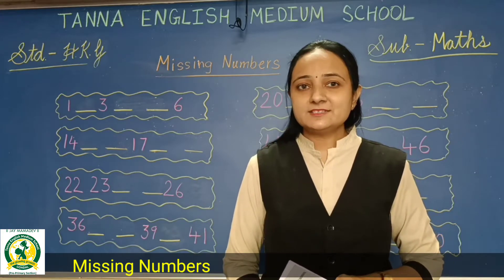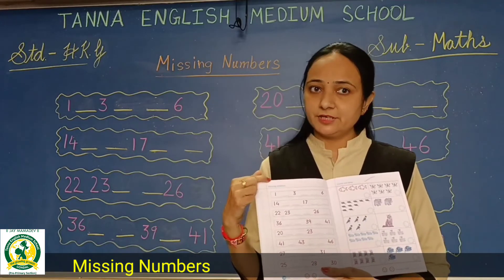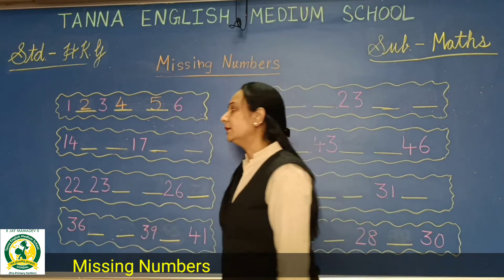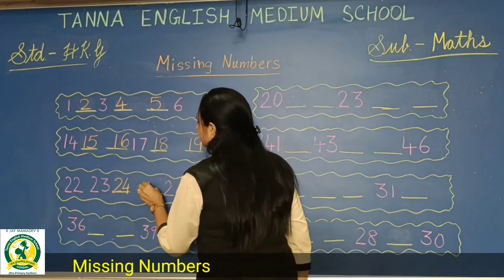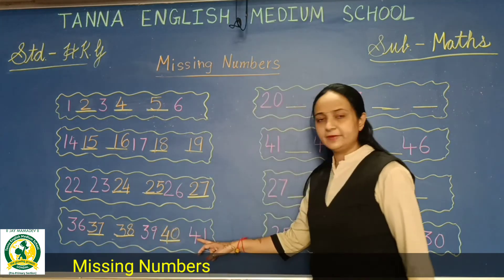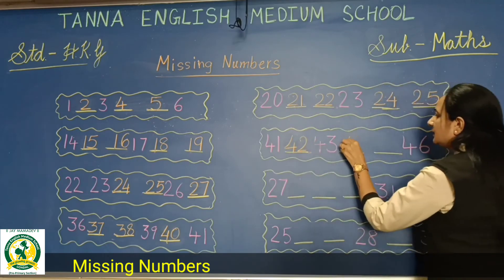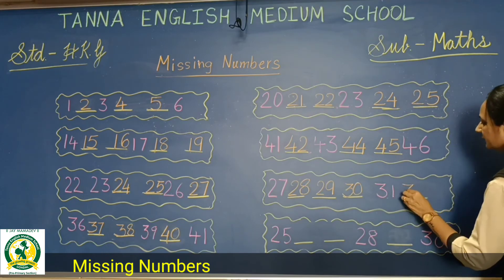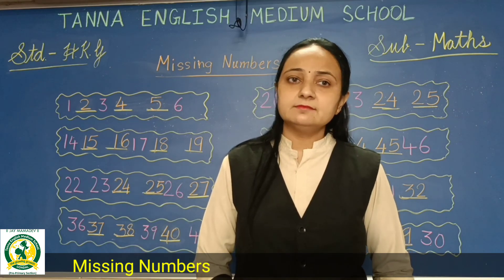4th August HKG A Maths Missing numbers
4th August HKG A Maths Missing numbers